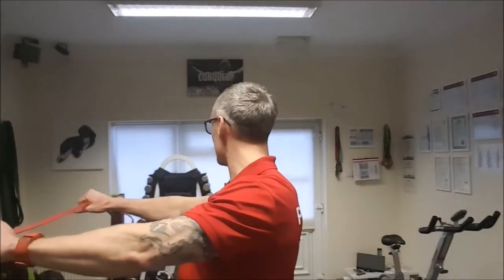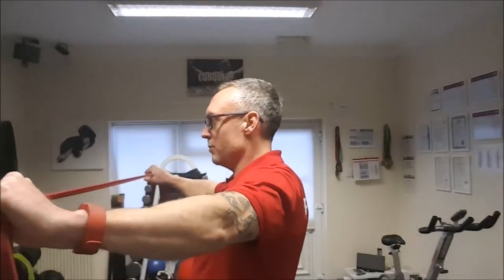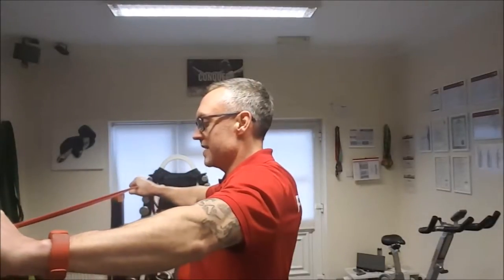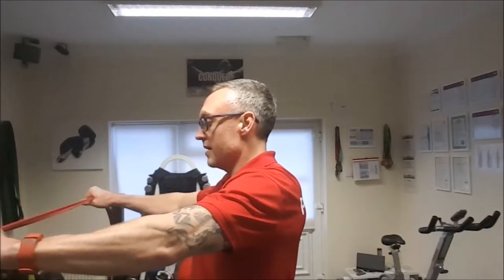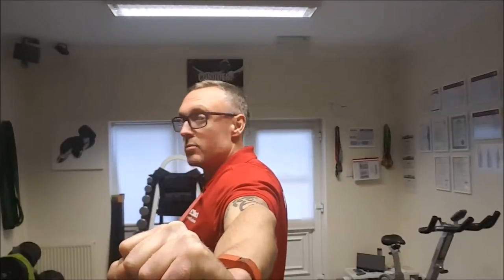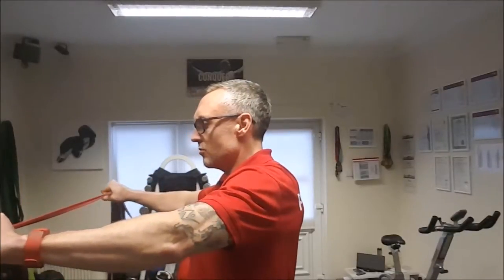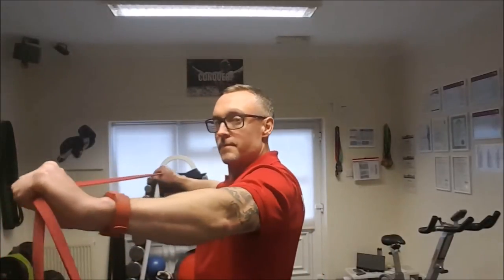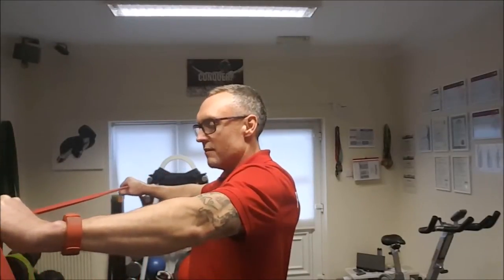Band Strength Exercise To Improve Upper Back and Shoulder Strength For Men & Women Over 30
Mark Hart head personal Trainer at Have a Hart Fitness shows you how to use a band to increase chest strength and improve posture.
Bands are a great way to improve stability in shoulders, increase strength around joints to help assist bigger muscles when working on compound exercises.
Do this band exercise in between your sets as an active rest to increase flexibility and strengthen assisting muscle.